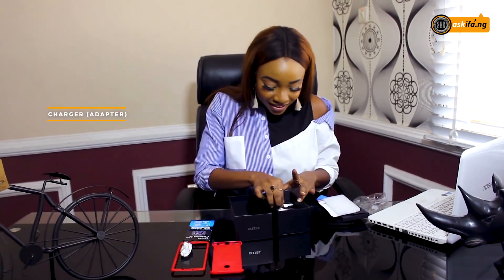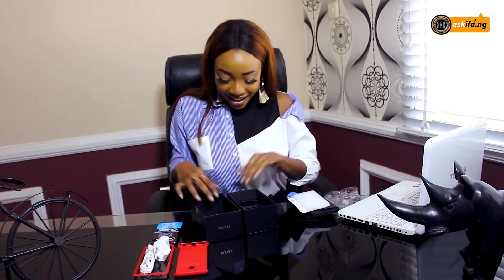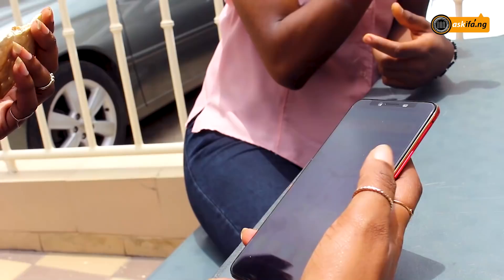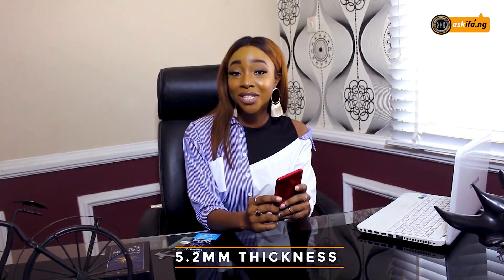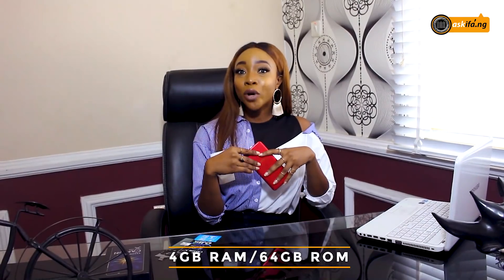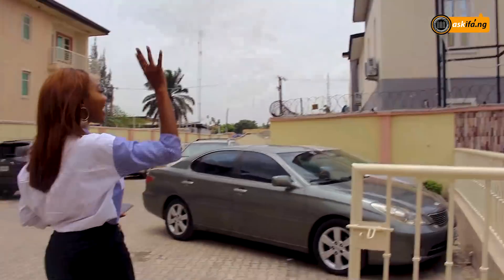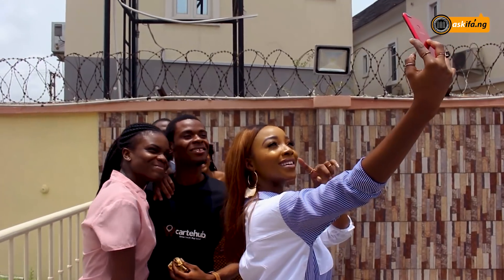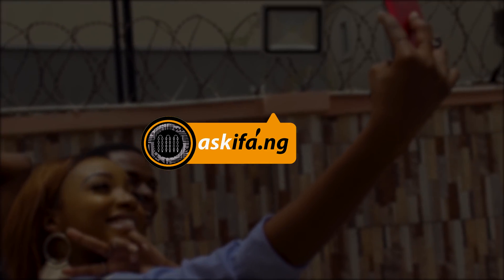INI Dima-Okojie's Review of the Tecno Camon X Pro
Popular Hollywood Actress, Ini Dima-Okojie gives her take on the stylish new Tecno Camon X Pro. Guess what? She likes it! 😊

 Camon X Pro Specifications

    Name: Camon X Pro
    Model: CA8
    OS: Android 8.1
    Processor: 2.0GHz Octa-core
    Network: GSM/WCDMA/LTE(FDD.CSFB)
    Dimension: 158.6 x 75.8 x 5.2mm (Visual)
    Display: 6.0′ HD+ (2.5D) Display
    Resolution: 2160 x 1080p
    Camera: 24MP Front Camera with Dual. Flash + 16 MP Rear Camera with Ring Flash
    Memory: 64GB ROM + 4GB RAM
    Connectivity: Wifi, BT
    Sensor: G-Sensor, Ambient Light Sensor, Proximity Sensor, E-Compass, Fingerprint Sensor
    Battery: 3750 mAh (TYP)
    FACE ID

Ask Ifa is a revolutionary platform which brings the best and most relatable Tech news and videos to you.